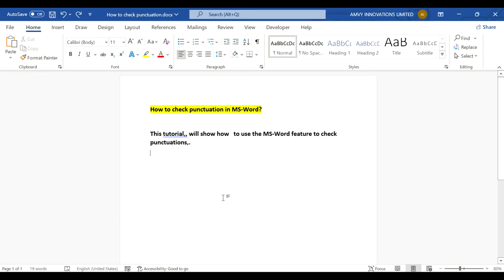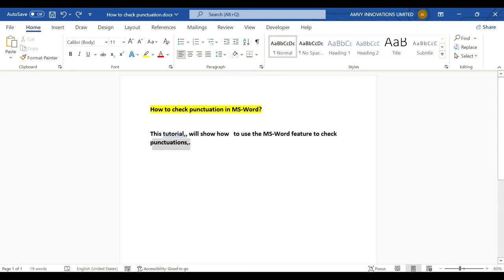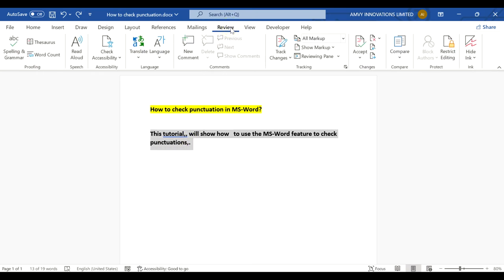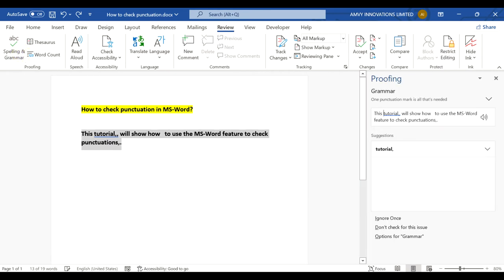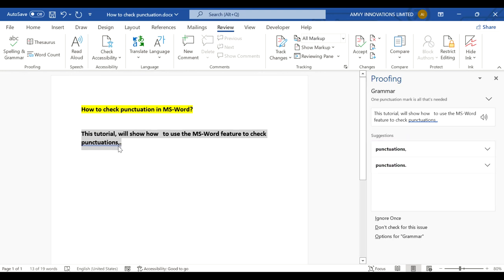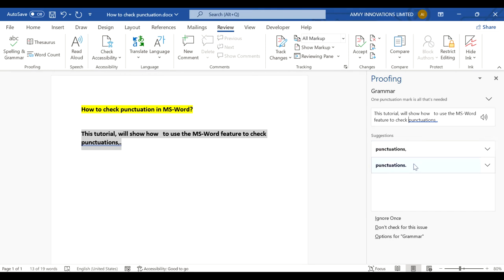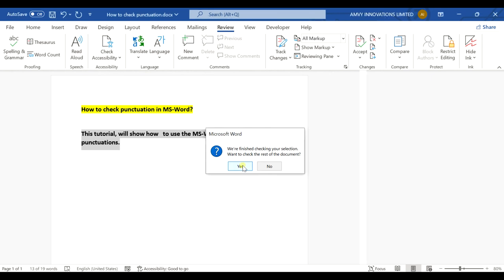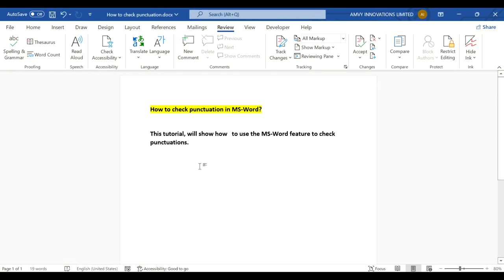How To Check Punctuation in Word (2022)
microsoftword wordtutorial microsoftwordtutorial Learn how to check punctuation in Microsoft Word. You can easily check punctuation using spelling check feature of MS word.